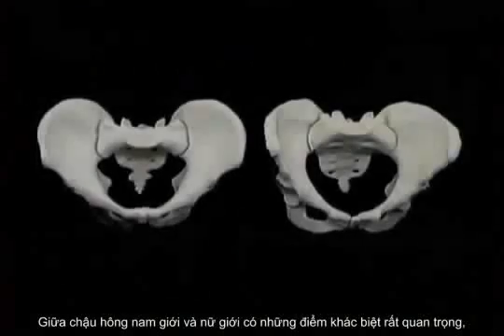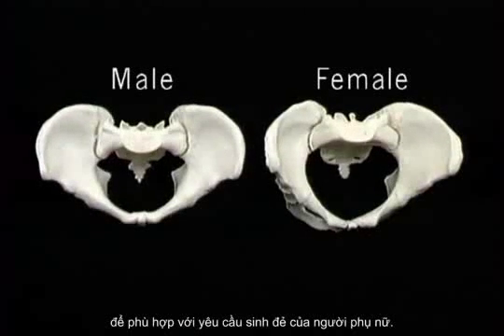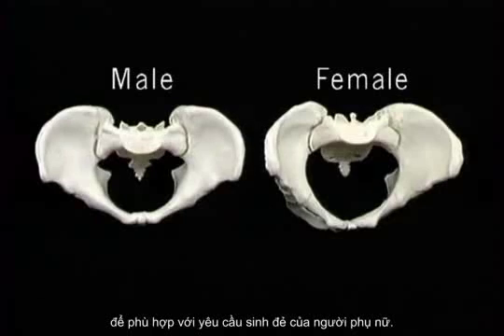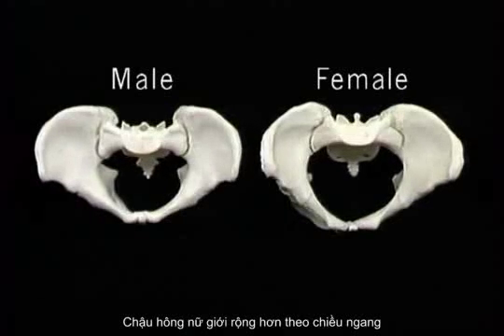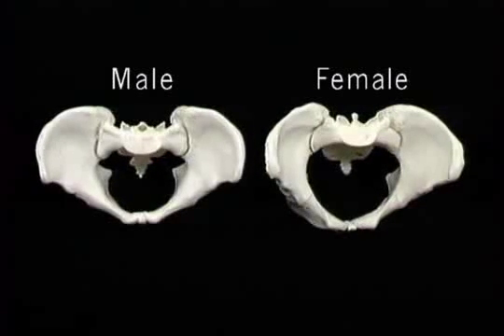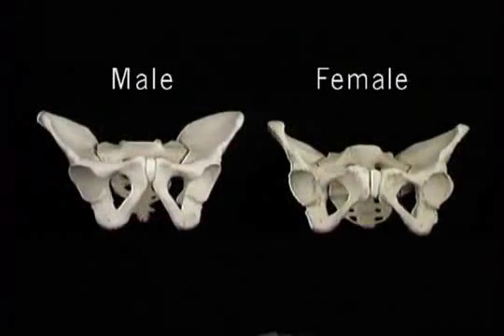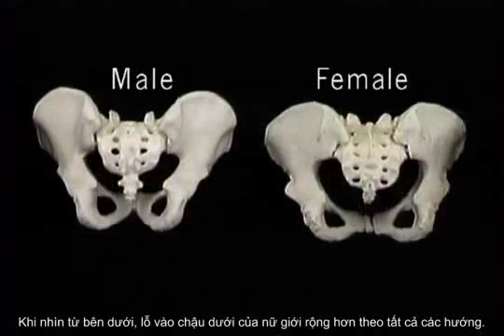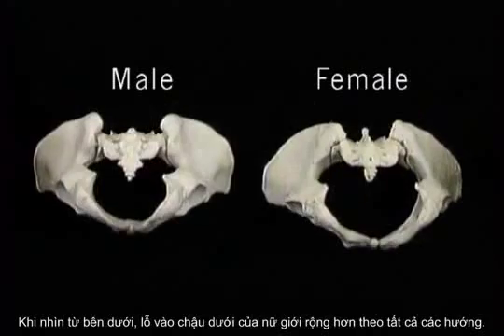[SHAREYKHOA.COM] GIẢI PHẨU TRÊN XÁC - THÂN MÌNH (4)